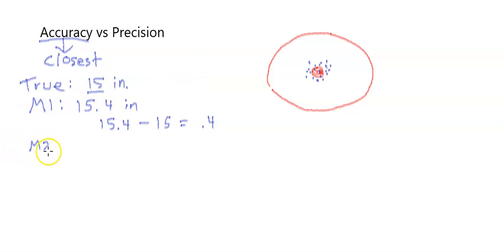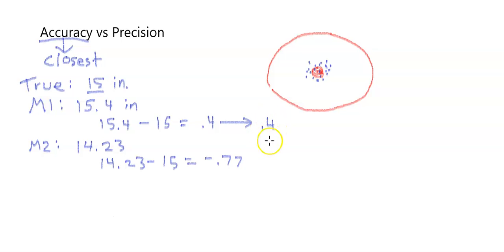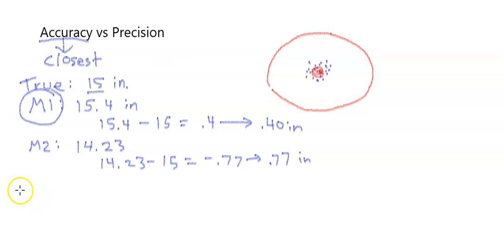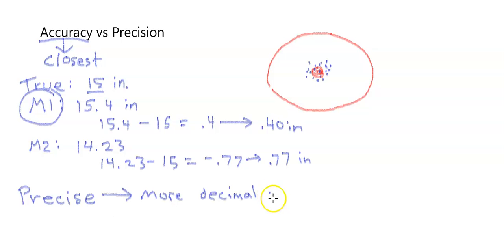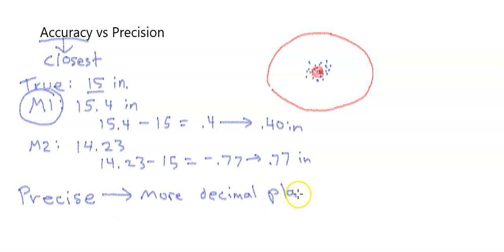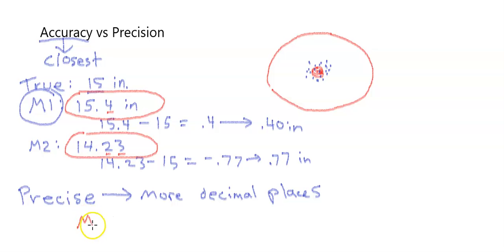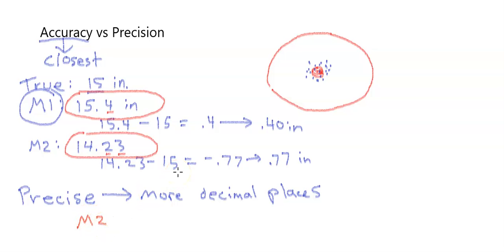Accuracy and Precision